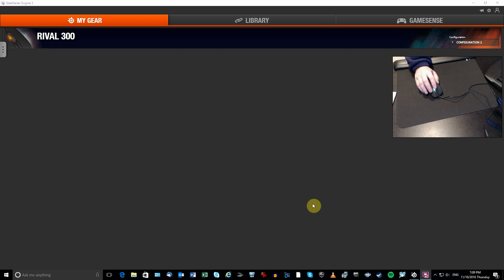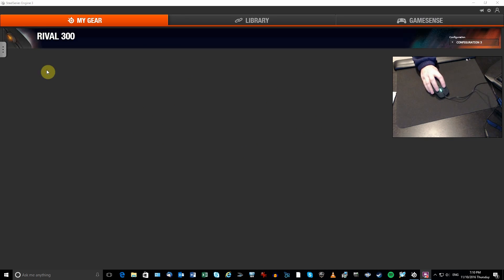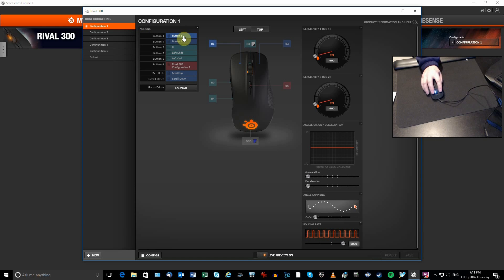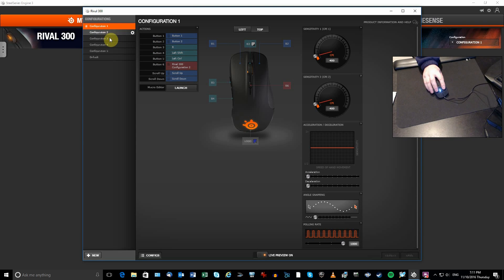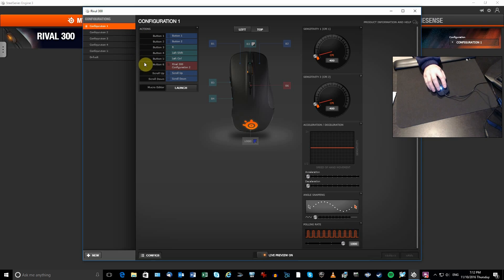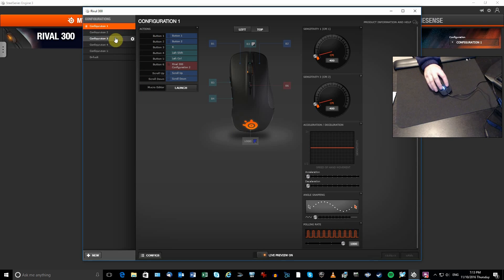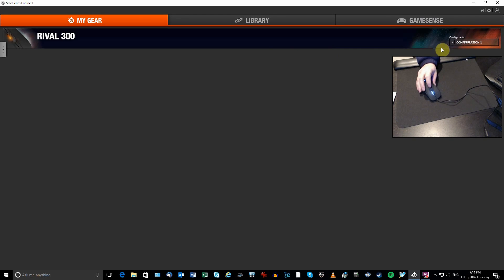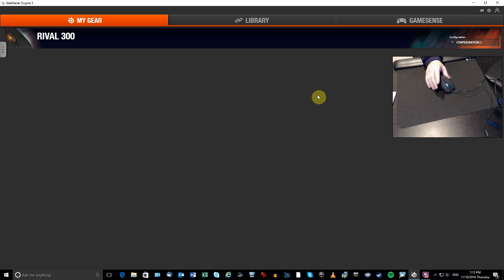How to add more than 2 dpi settings on Rival series mice with visual confirmation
The Steelseries Rival mice come with only 2 DPI settings per configuration with no visual confirmation on scrollwheel light.

This tutorial will show you how to create as many DPI settings as you want with a different color for each change in DPI.